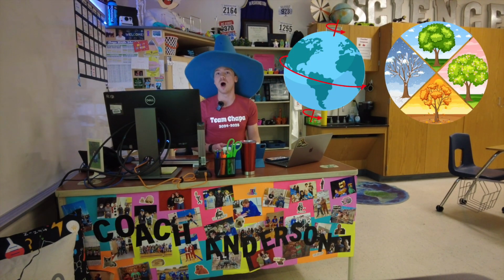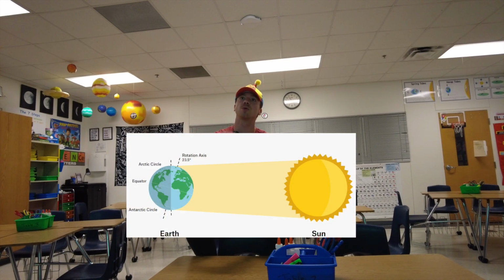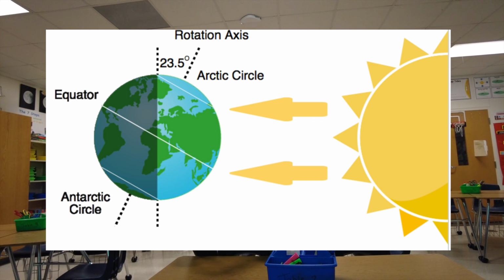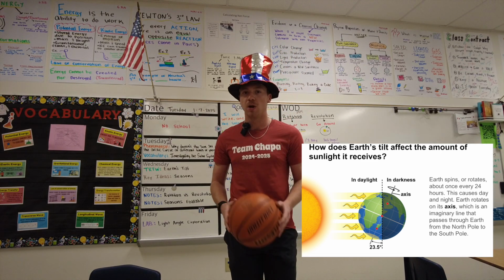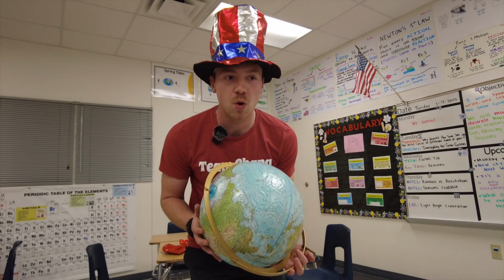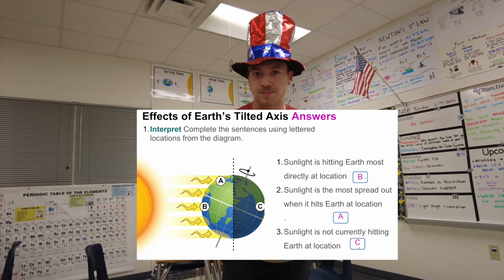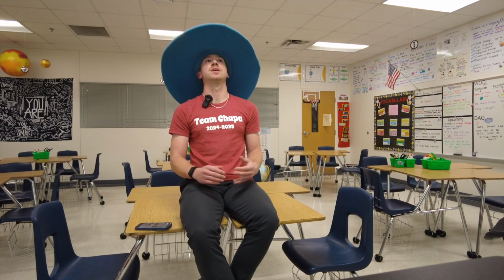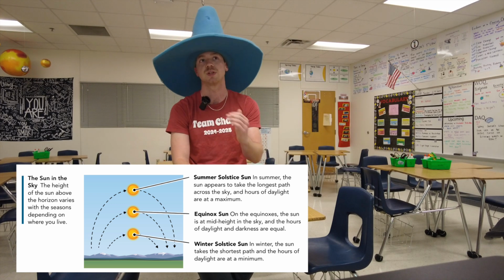Earth's Movement and Seasons (6.9A)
Join me in Part 1 of our 2 part series on the solar system. Today we will talk about Earth's Tilt & the Seasons. Later on this month, we will take a look at tides. Remember YOU ARE SMART!! WORK HARD & KEEP LEARNING!!